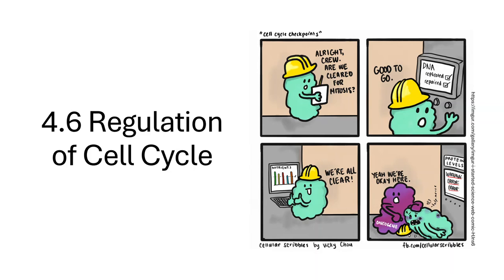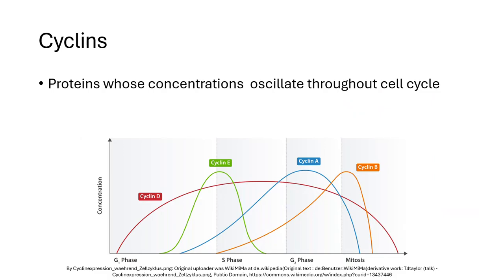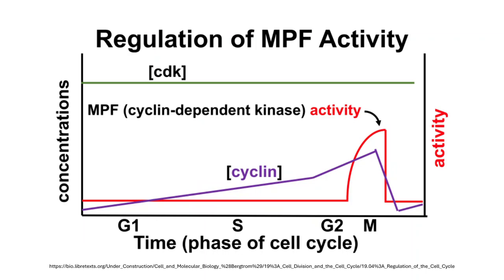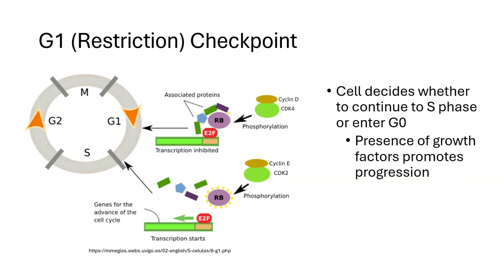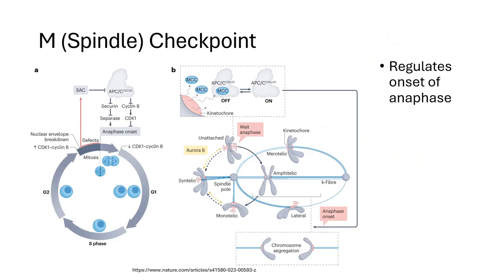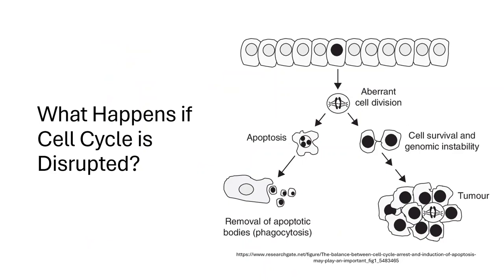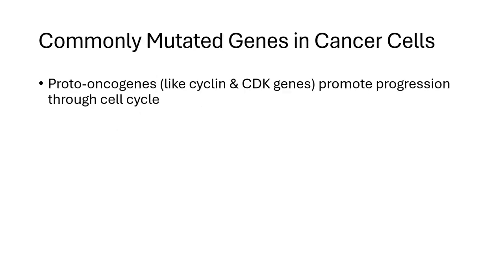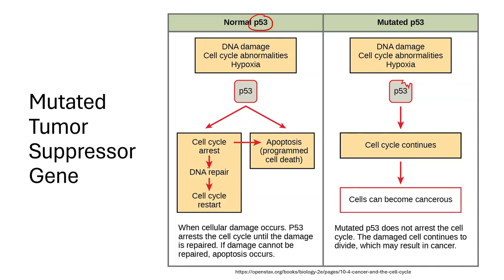4.6 Regulation of Cell Cycle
AP Biology lecture video about cell cycle checkpoints, cyclins, CDKs, cancer, etc